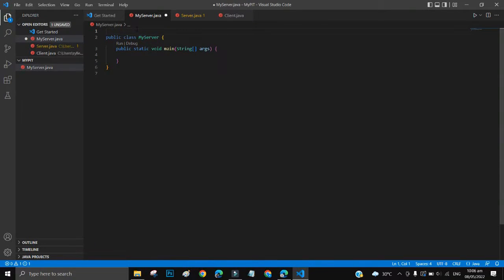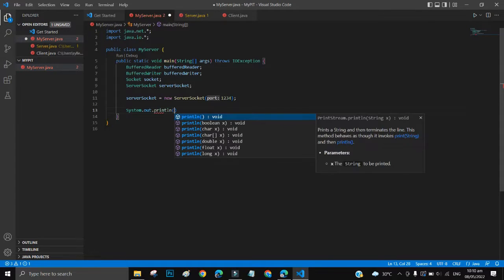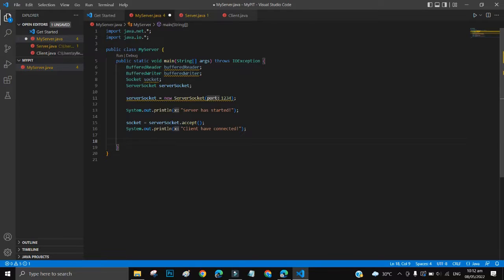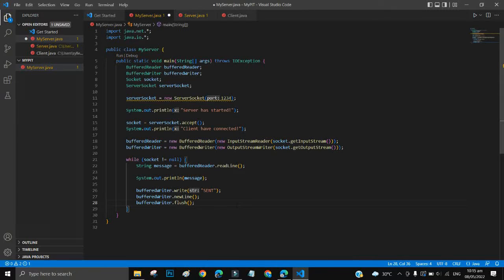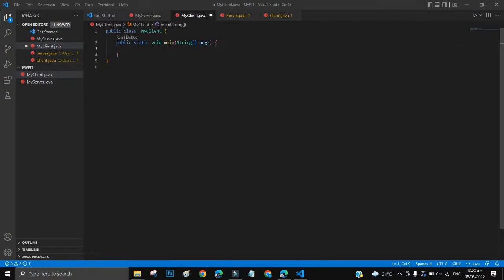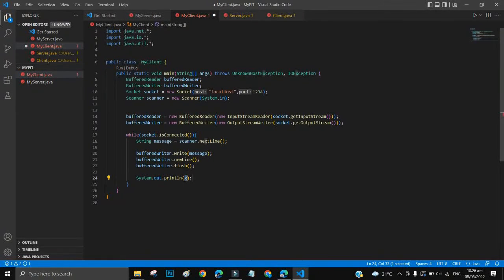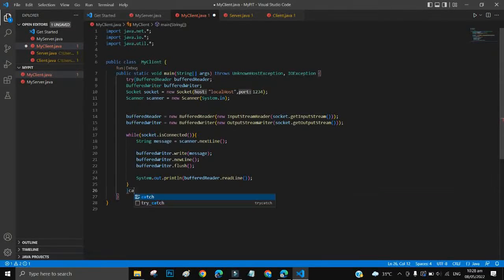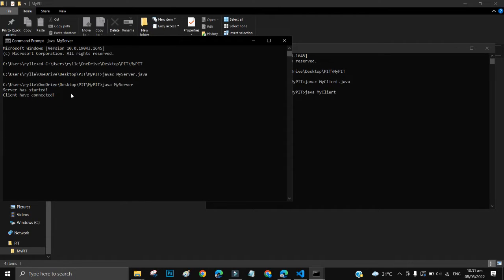Activity 3 PIT | Entenia & Cagas